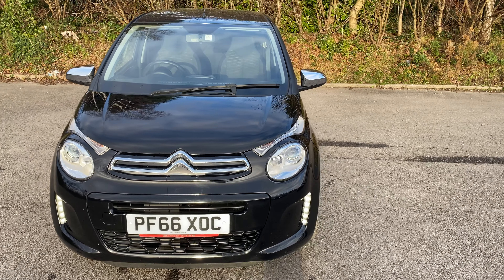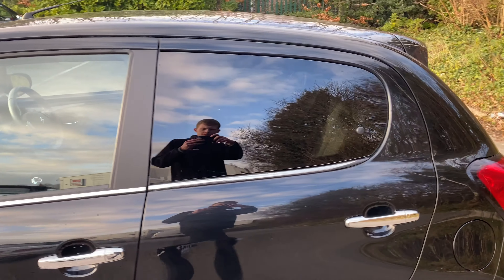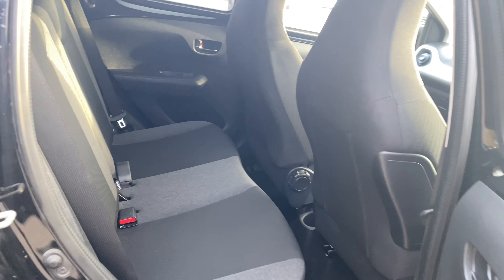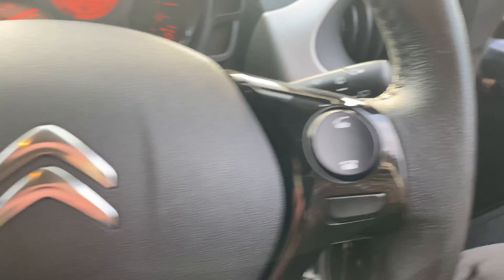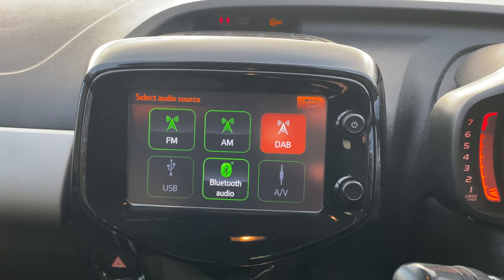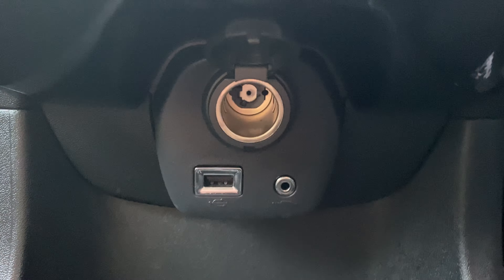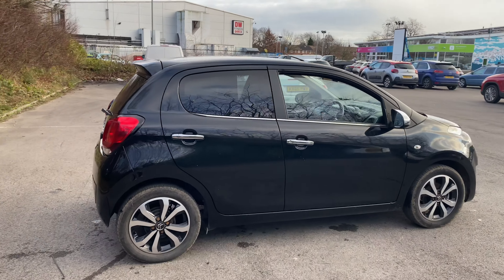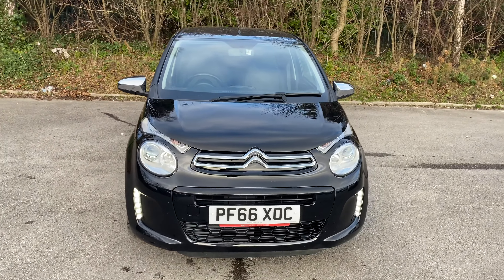PF66XOC Citroen C1 1.2 Puretech Flair 5dr